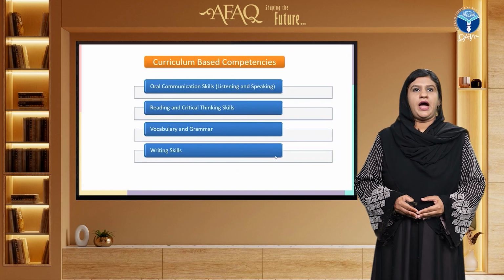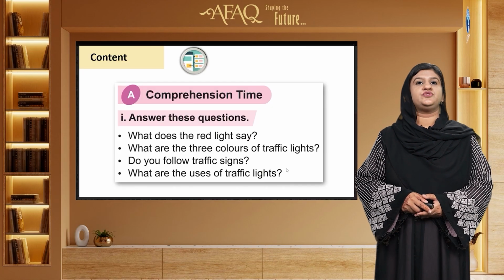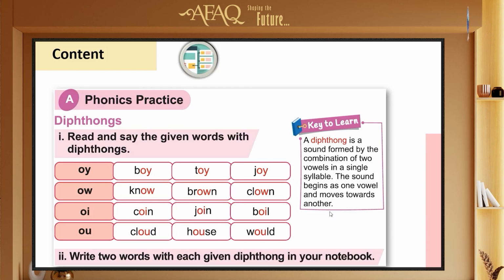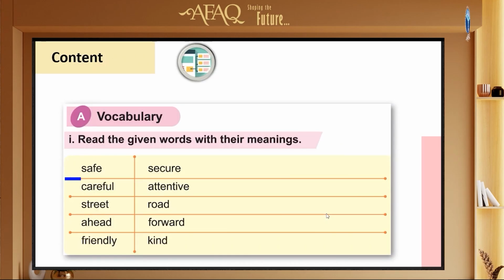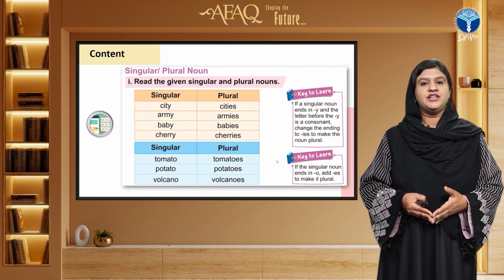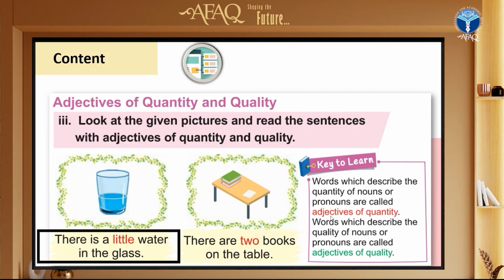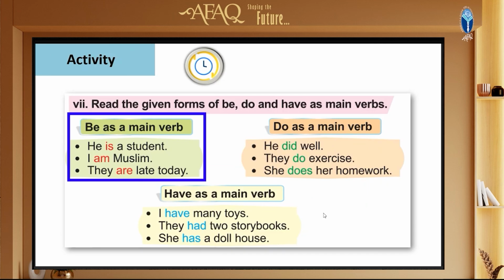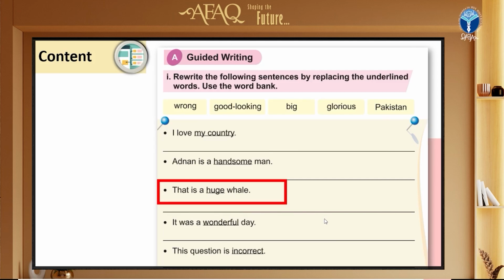English G3 Unit 4 Crossing the Street